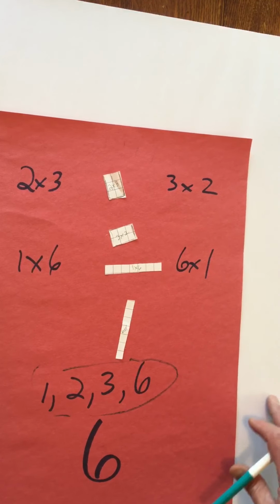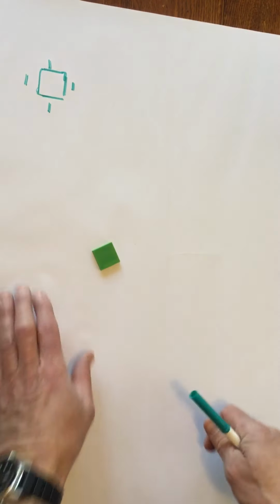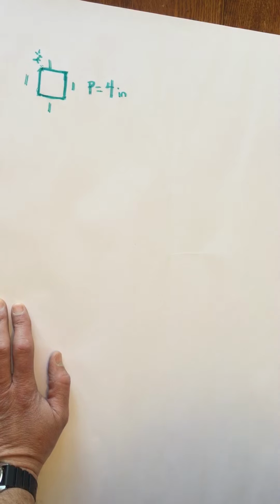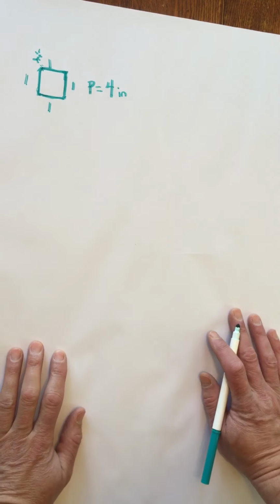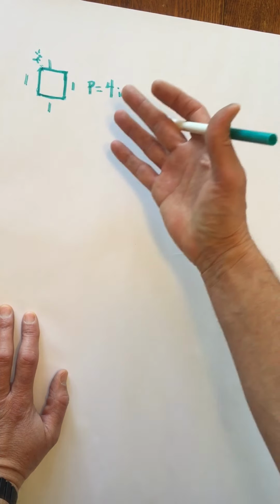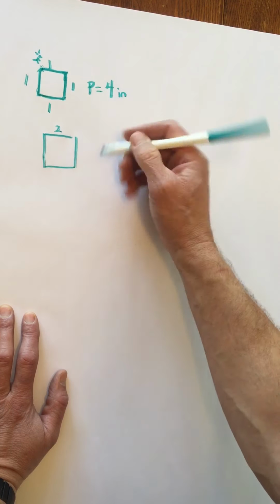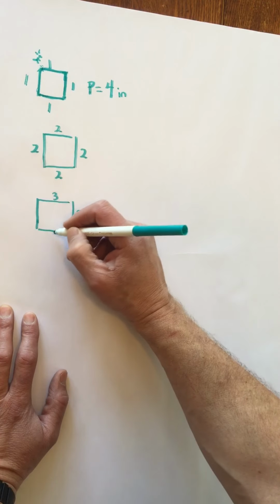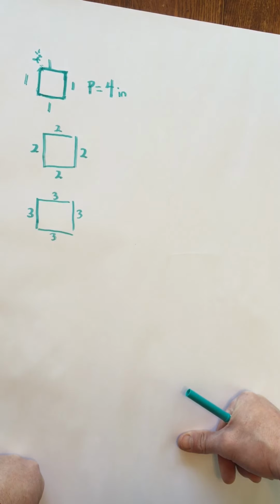3/25/20 Finding perimeters